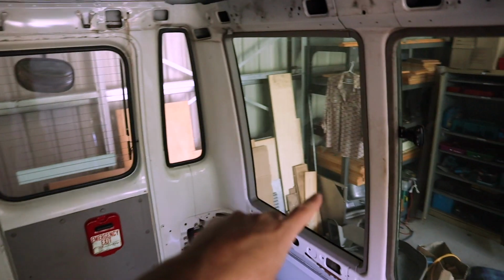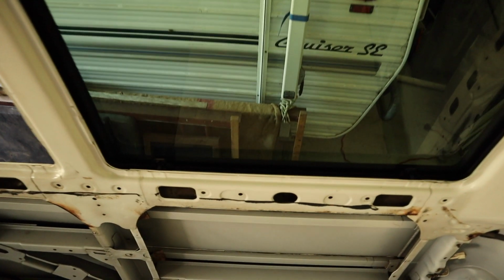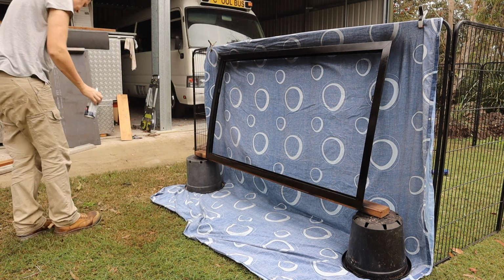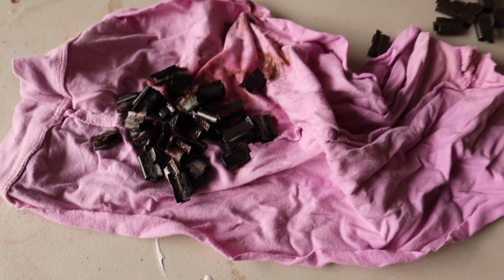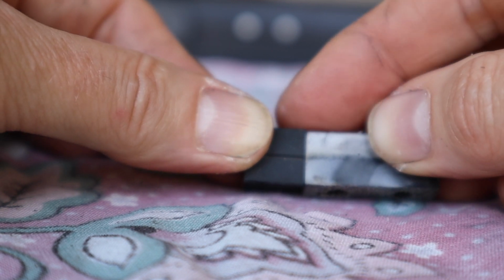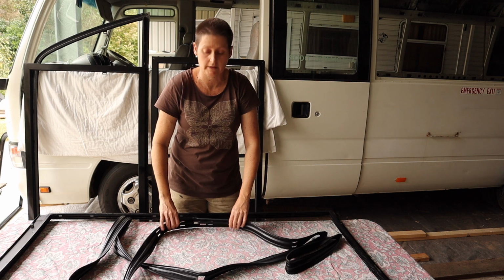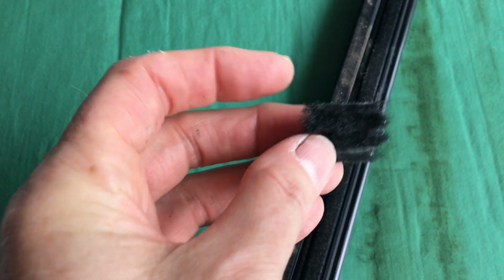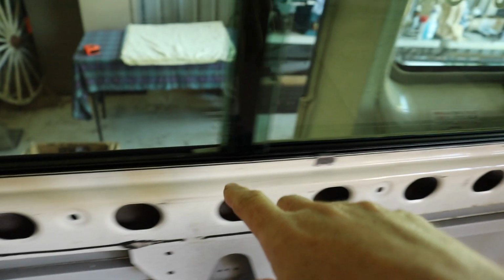Replacing the window seals and preparing the windows for reinstallation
The work on the windows continues in this video where I show how I replaced the rubber seals using genuine OEM Toyota rubber seals, and also a few extra things to get the windows ready to reinstall into the bus.

All our videos are there, as well as extra photos and behind the scenes stories. I'm also adding a full gear list of the products I've installed in the bus and different tools I've used in the build.

Help us keep our bus wheels (and the video footage) rolling!

 - members get early access to our weekly videos as well as extra members-only content and other perks

* Buy us a coffee/dog treat (or better still, some hot chips which we both LOVE!)

Little Deer Studio offers a range of handmade notebooks and other stationery all designed and created by me in my bus. It's all about slowing down and taking time to focus on what's important to you. Embrace your creativity, nurture your spirit and treasure every moment.
I create the pages ~ You create the story.

DO YOU ENJOY THE MUSIC IN OUR VIDEOS?